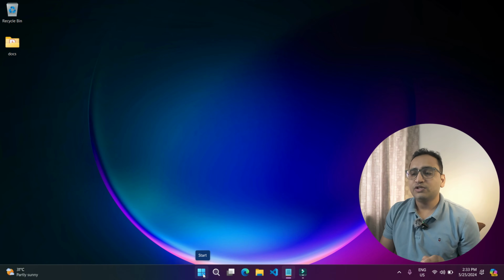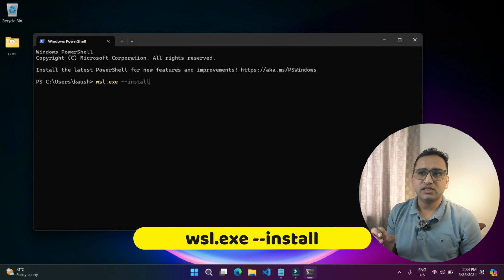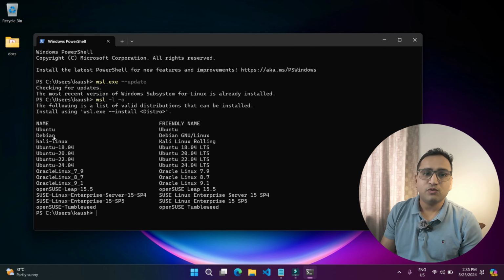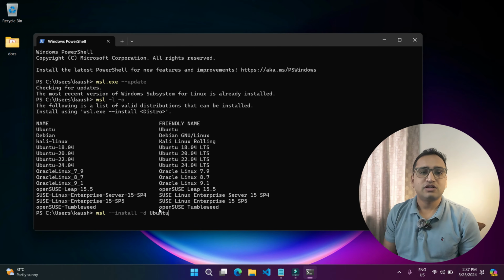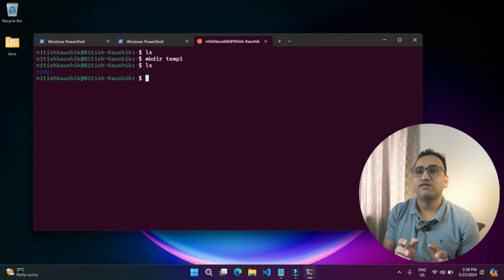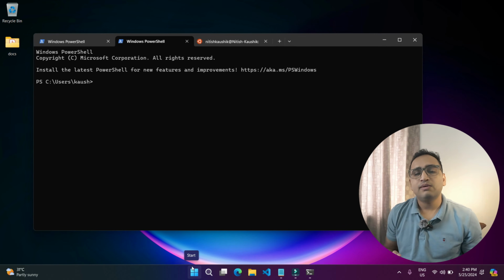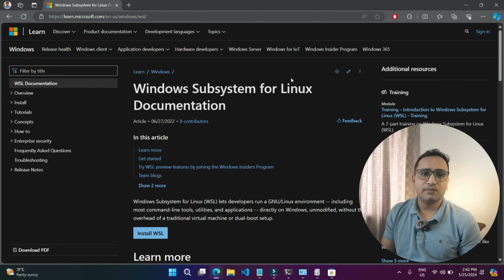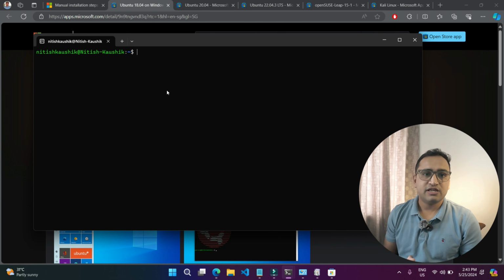How to install Linux on Windows with WSL | How to run Linux on Windows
To run linux on windows 11 (or 10) there are few ways. The easiest way to install linux on windows is to run linux on windows with WSL. WSL is Windows Subsystem for Linux and with the help of WSL you can install any distribution of linux operating syste.